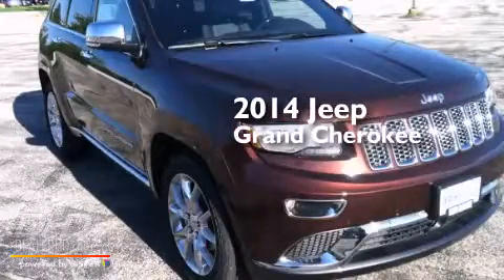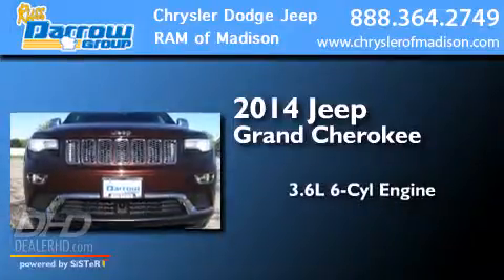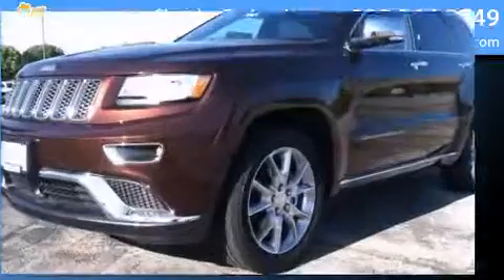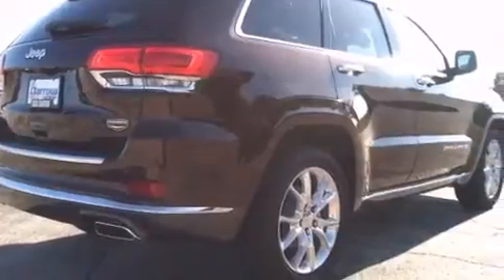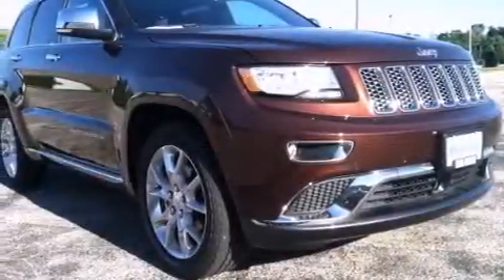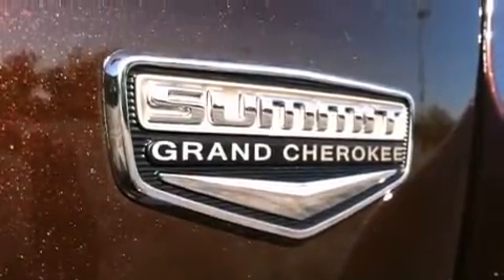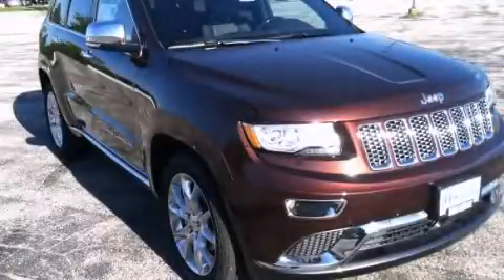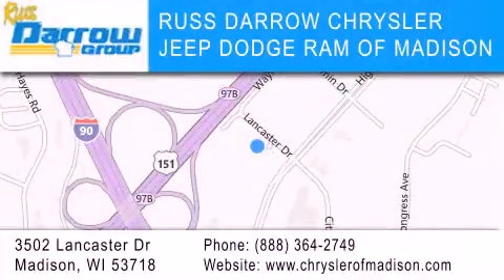2014 Jeep Grand Cherokee Madison WI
We've been honored to serve the Madison WI area , we promise that your experience at our dealership will exceed your expectations ! Year : 2014 Make : Jeep Model : Grand Cherokee Engine : 3.6 L Trans . : Automatic Exterior : Auburn Miles : 10 Stock : J14534 Russ Darrow CJDR of Madison Lancaster Dr. Madison , WI 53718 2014 Jeep Grand Cherokee Madison WI